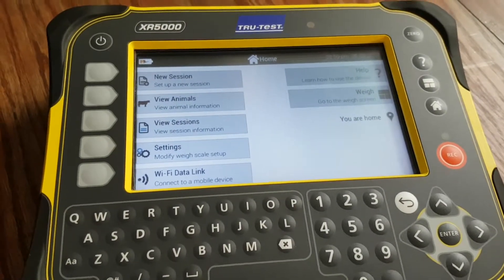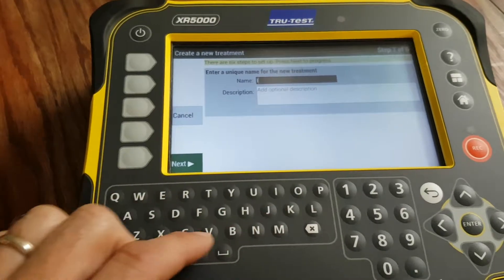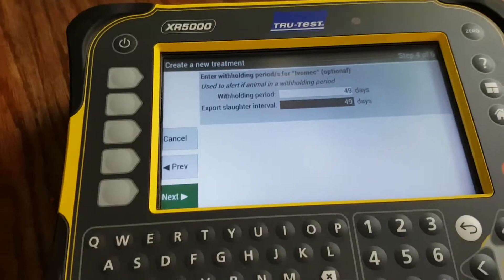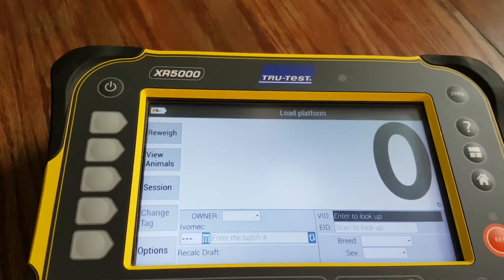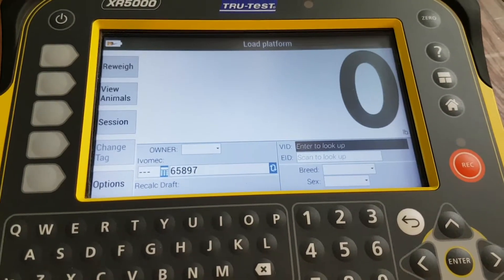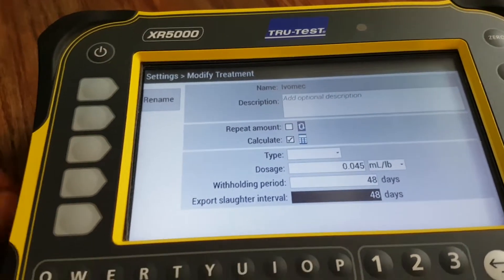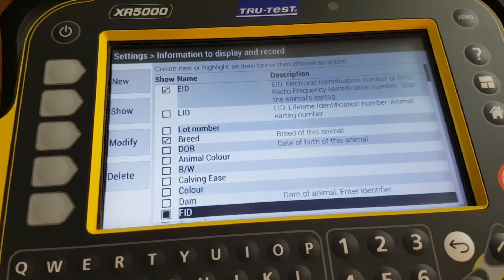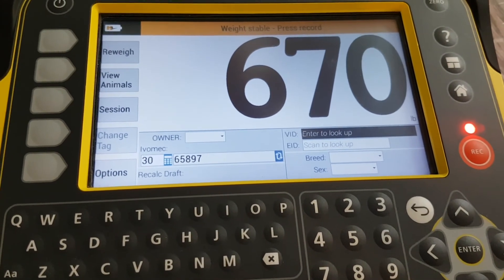XR5000 - Treatments dosage calculator